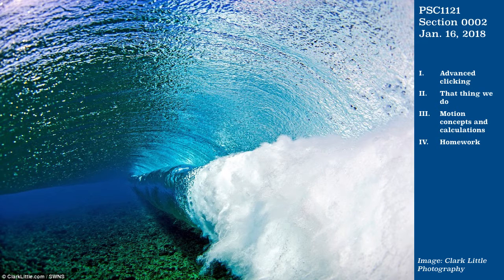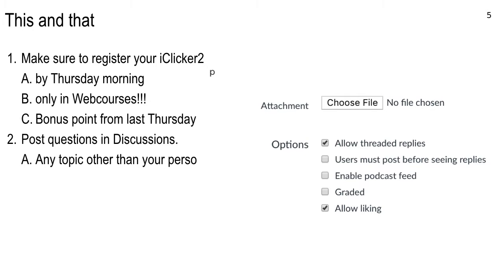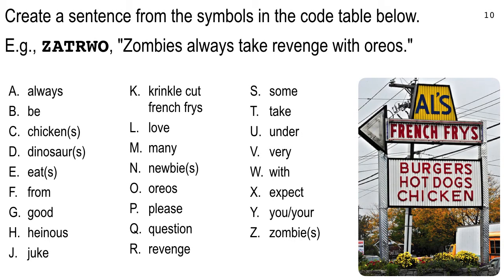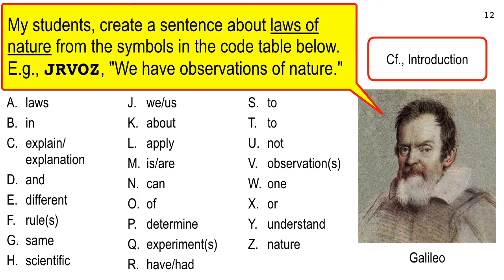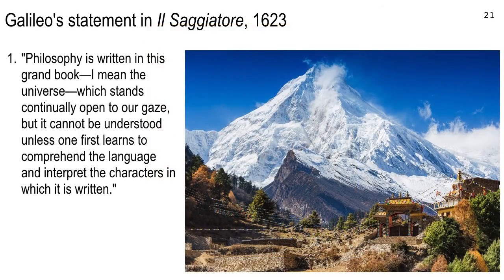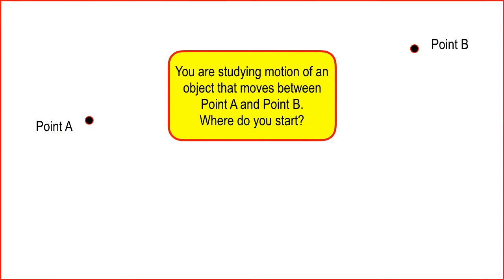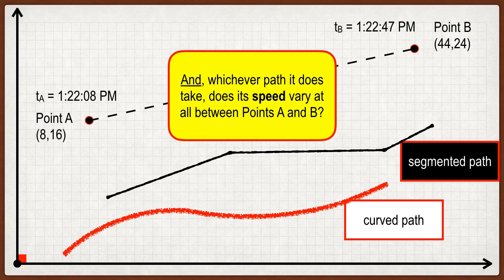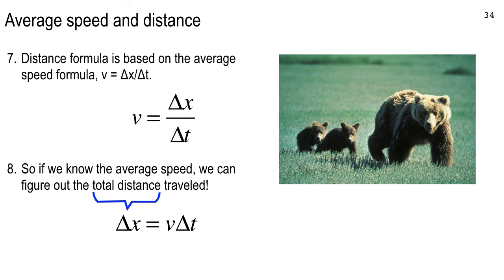Lecture 3, Jan. 16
Galileo's criteria for physically scientific truth.  Elements of motion